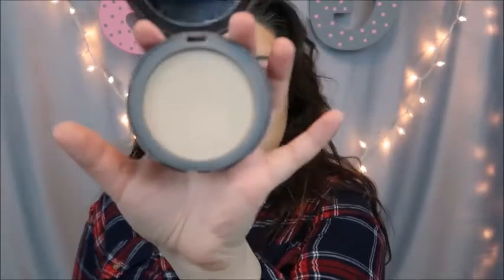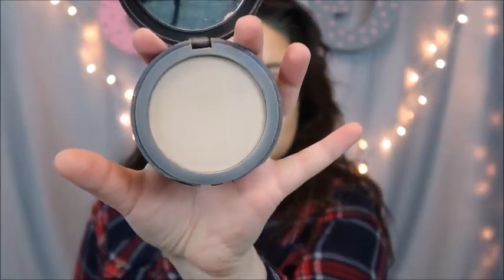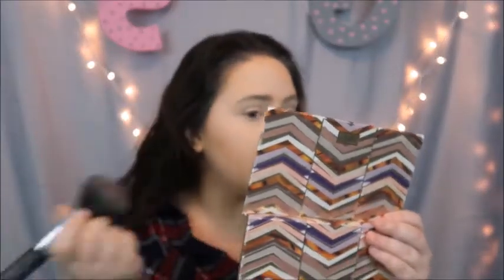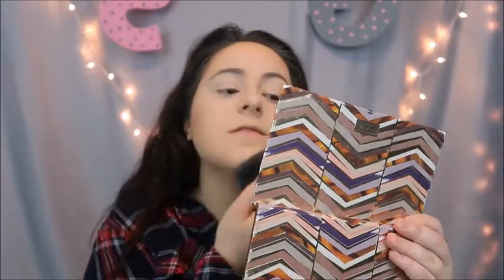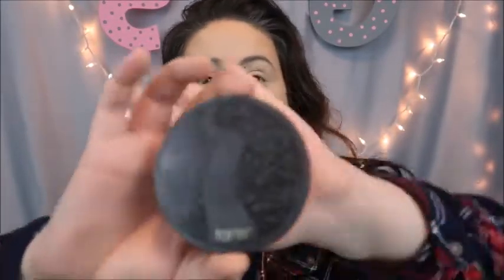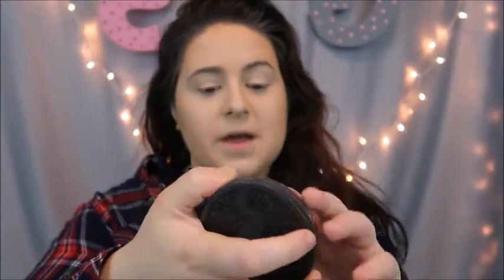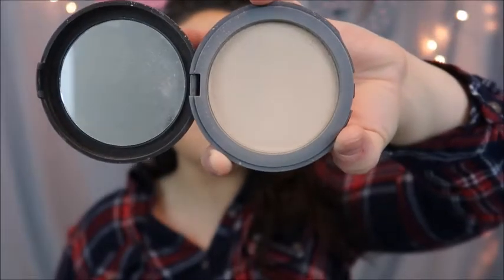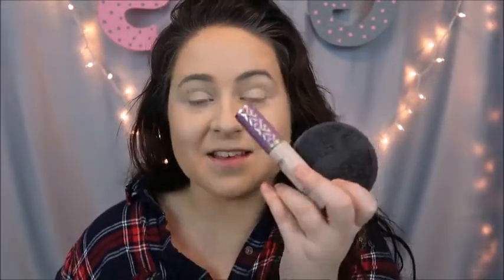TESTING TARTE! CONCEALER AND PRESSED POWDER!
HELLO EVERYONE!
WELCOME BACK

Hey guys! In this video I am going to share with you my thoughts on the shape tape concealer and tart amazonian pressed powder! Enjoy!